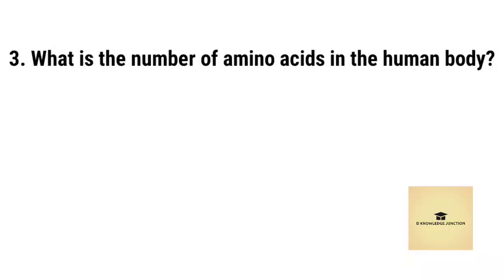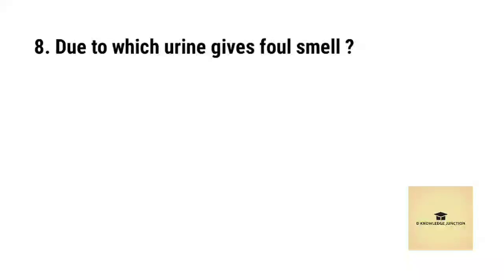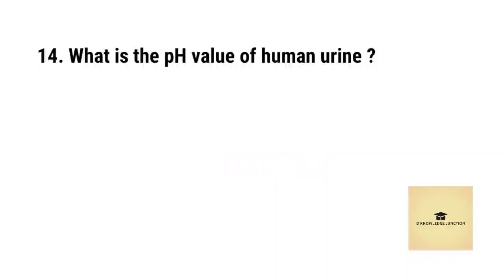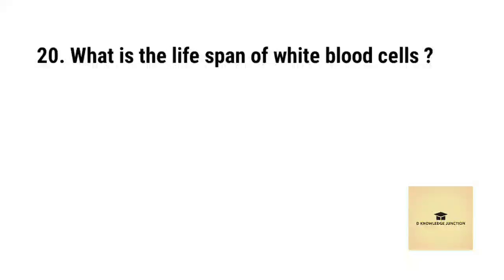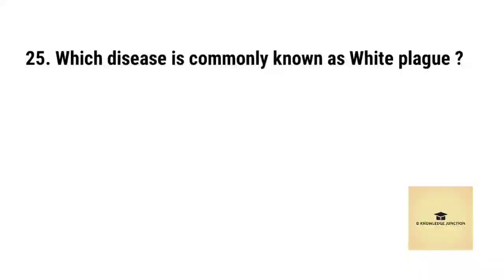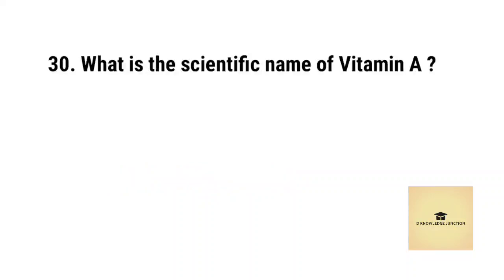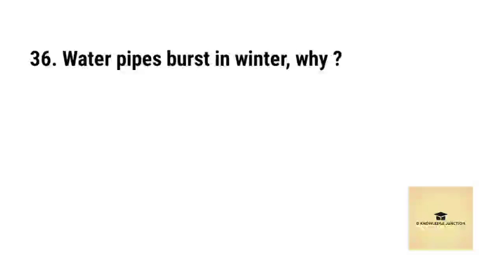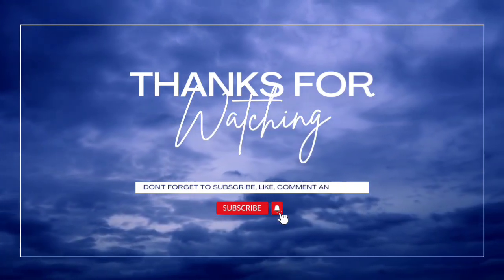General Science One Liner Questions || Competitive Exams || part 1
About this video- this is my journalthis is my general science part 1 video, in this video I have given top 40 very important questions and answers.Each and every question for very important for your upcoming competitive exams such as SSC, Banking, Railway, SSC CGL, UPSC etc
So don't escape this video watch it till the end.